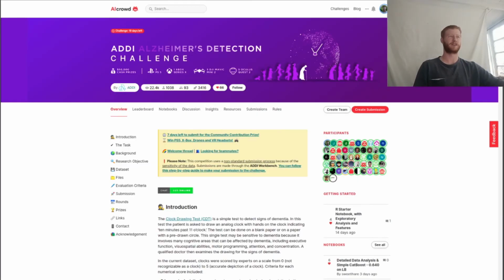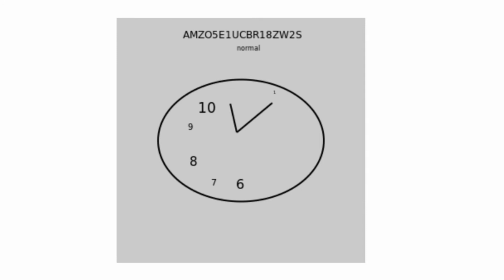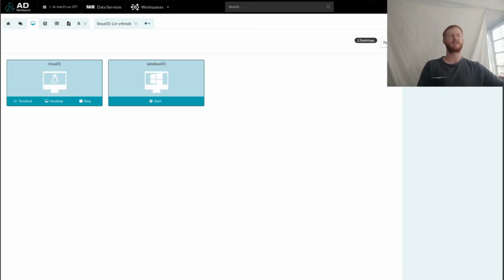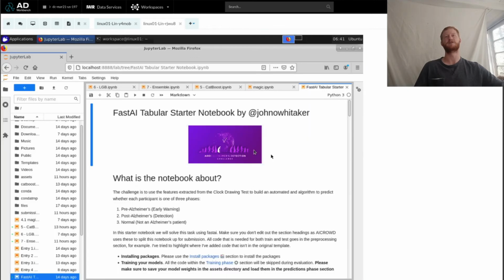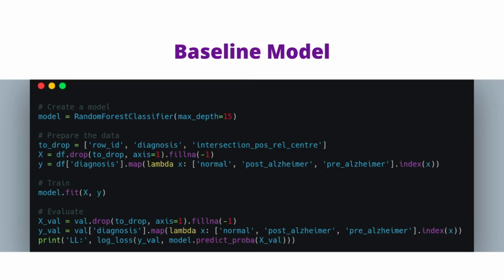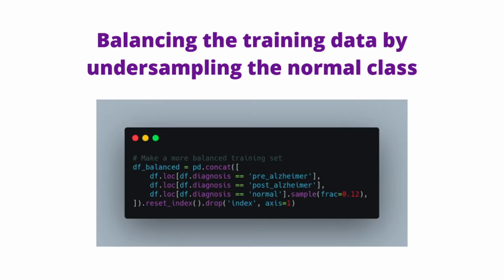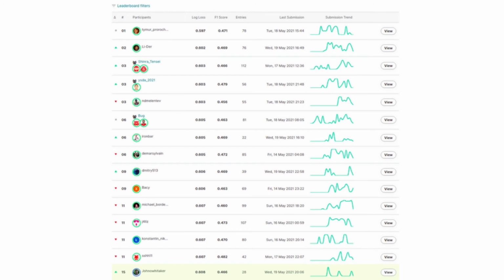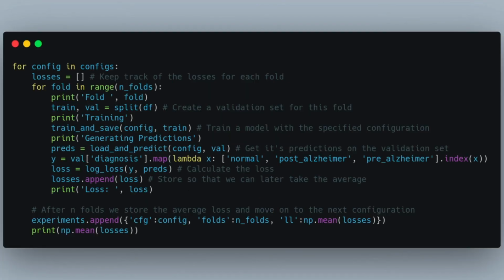Competition Attempts: ADDi Alzheimers Detection Challenge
A quick overview of the ADDi Alzheimers Detection Challenge. Overview of the data, tips for improving your score and comparing models, visualizations of some of the cocks represented by the data and my general thoughts.